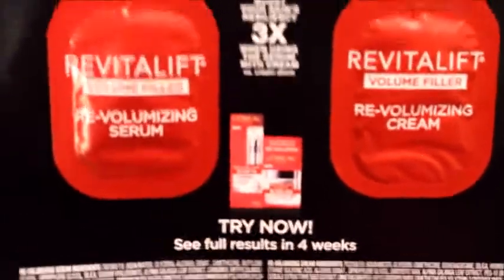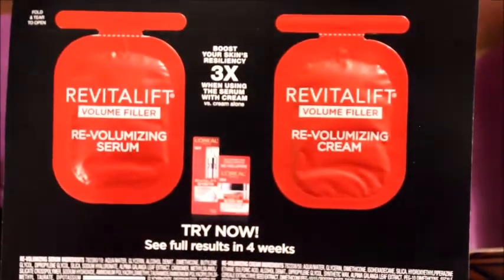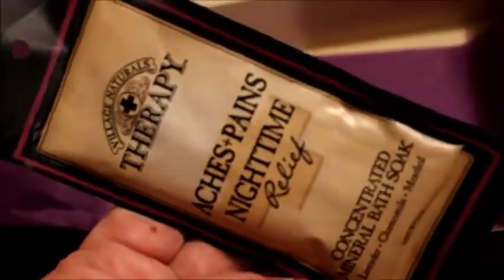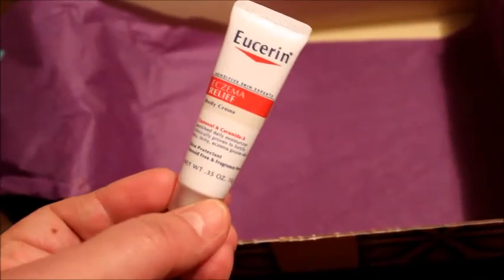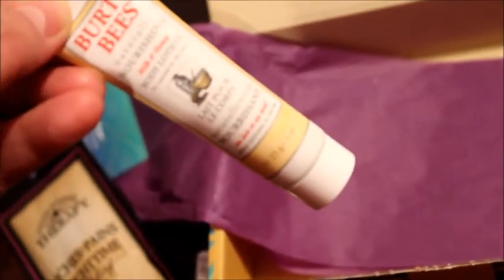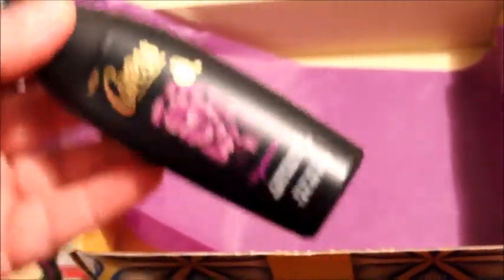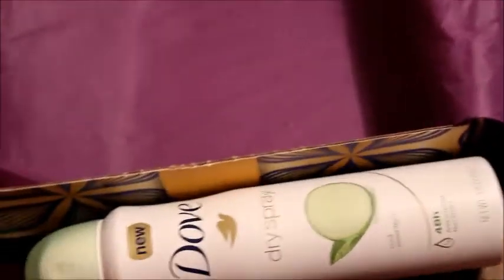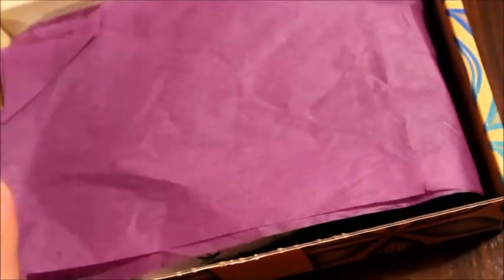UNBOXING - WALMART BEAUTY BOX - FALL 2016...V# 55